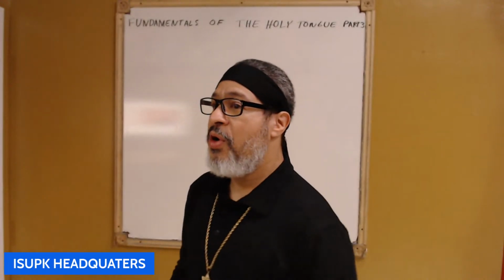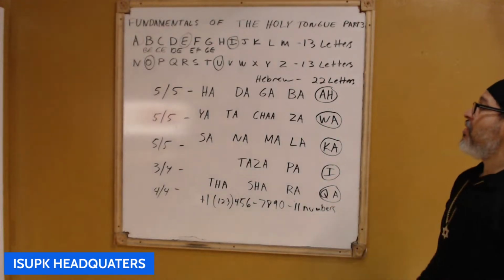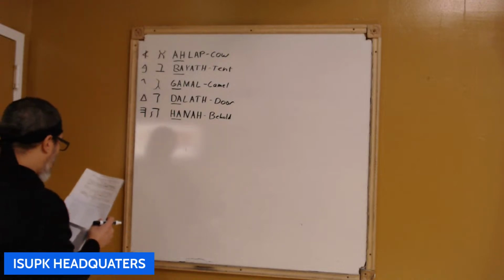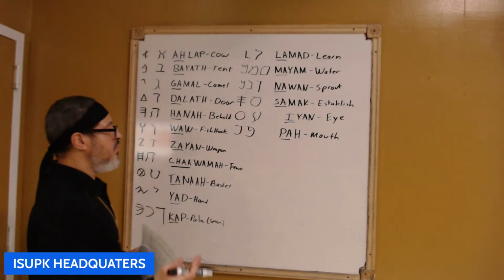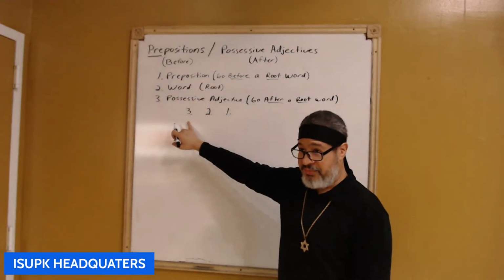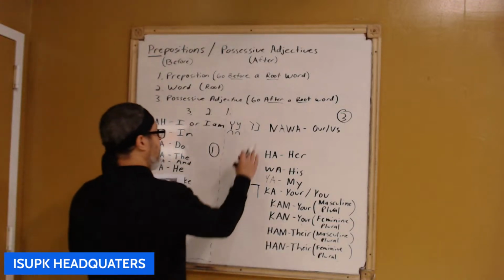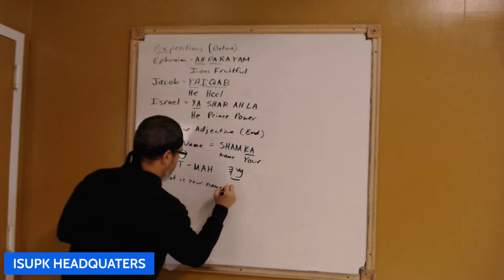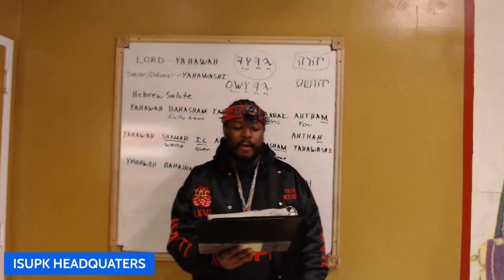FUNDAMENTALS OF THE HOLY TONGUE PT 3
ISUPK HEADQUATERS LASHAWAN QADASH/ HEBREW CLASS